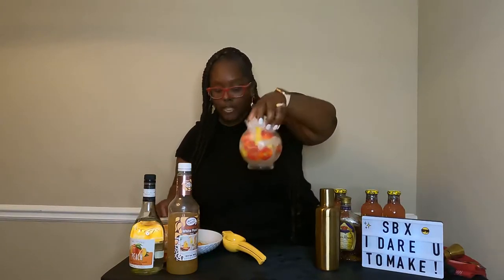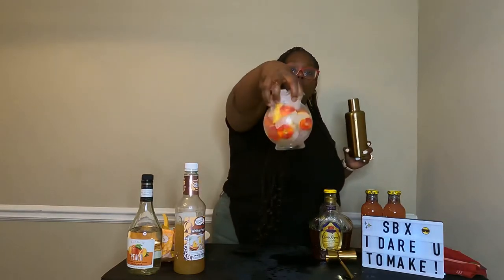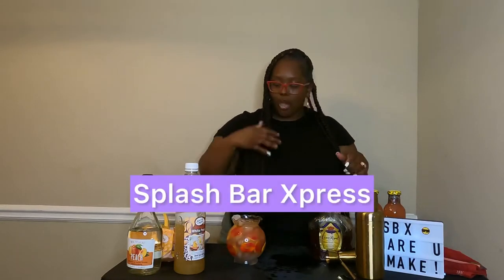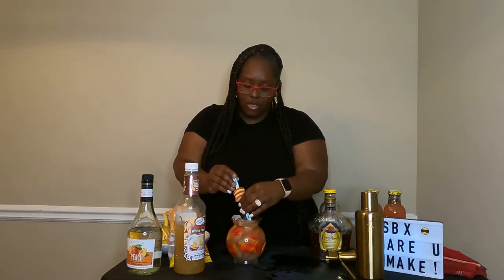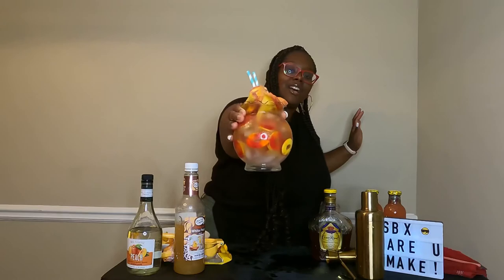Crown Peach Rings Fishbowl Drink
A delicious balance of sweetness and a smooth crown!

What you’ll need :
Crown Royal (peach or reg)
Peach juice
White peach mixer
Peach schnapps
Peach rings
Fresh lemon